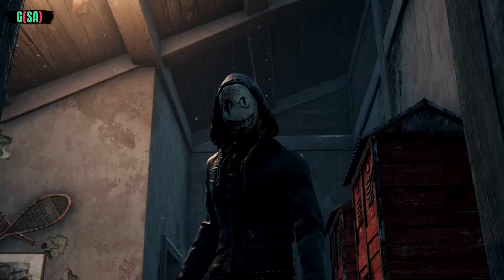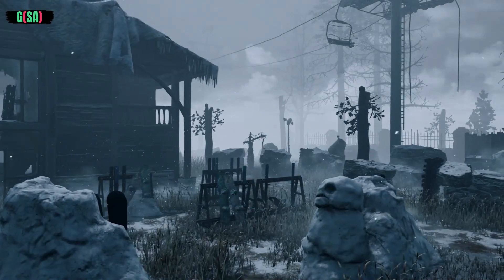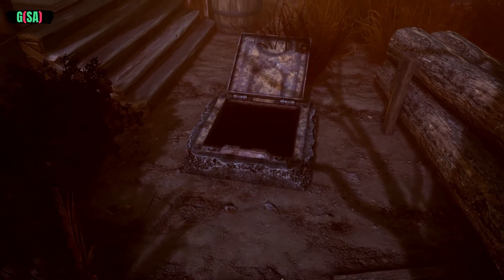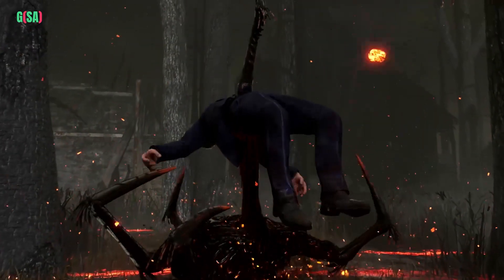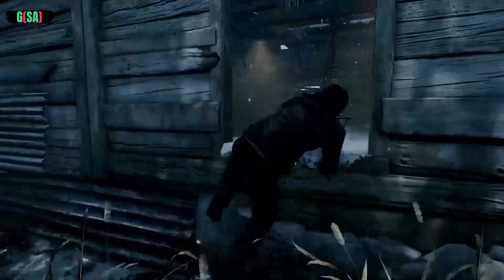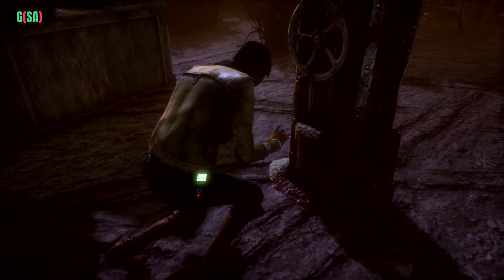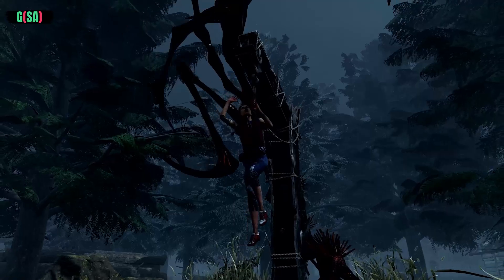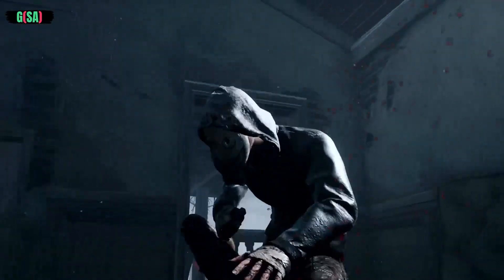[Dead By Daylight] Official Trailer Cinematic Action Clip 2023 4K HD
[Dead By Daylight ] Official Trailer Anouncement Cinematic Action Gameplay Clip 2024 4K HD  with ENG subtitle.

Download and Play online in XBOX, Steam, Epic  and PC, etc.

ADD ON:
Meet your new best friend ‘til the end. Dead by Daylight: Chucky brings an iconic horror legend into The Fog with a new Killer: The Good Guy - Chucky. Purchasing this add-on unlocks an exclusive Charm: Good Guys Box.

Dead by Daylight - Chucky Chapter
Wanna play? Chucky has entered The Fog, terrorizing Survivors with his gleeful penchant for killing and signature way with words. Bring home The Good Guy today, cause if you don’t — it’s you who will end up in a box.

Dead by Deadlight
Death Is Not an Escape.
Dead by Daylight is a multiplayer (4vs1) horror game where one player takes on the role of the savage Killer, and the other four players play as Survivors, trying to escape the Killer and avoid being caught, tortured and killed.
Survivors play in third-person and have the advantage of better situational awareness. The Killer plays in first-person and is more focused on their prey.
The Survivors' goal in each encounter is to escape the Killing Ground without getting caught by the Killer - something that sounds easier than it is, especially when the environment changes every time you play.
Survive Together… Or Not
Survivors can either cooperate with the others or be selfish. Your chance of survival will vary depending on whether you work together as a team or if you go at it alone. Will you be able to outwit the Killer and escape their Killing Ground?
Each level is procedurally generated, so you'll never know what to expect. Random spawn points mean you will never feel safe as the world and its danger change every time you play.
A Feast for Killers
Dead by Daylight draws from all corners of the horror world. As a Killer you can play as anything from a powerful Slasher to terrifying paranormal entities. Familiarize yourself with your Killing Grounds and master each Killer's unique power to be able to hunt, catch and sacrifice your victims.
Deeper and Deeper
Each Killer and Survivor has their own deep progression system and plenty of unlockables that can be customized to fit your own personal strategy. Experience, skills and understanding of the environment are key to being able to hunt or outwit the Killer.
Real People, Real Fear
The procedural levels and real human reactions to pure horror makes each game session an unexpected scenario. You will never be able to tell how it's going to turn out. Ambience, music, and chilling environments combine into a terrifying experience. With enough time, you might even discover what's hiding in the Fog.